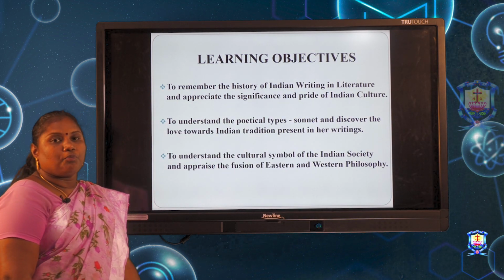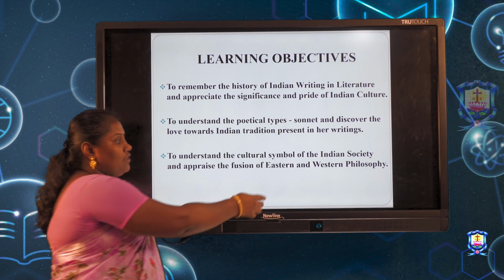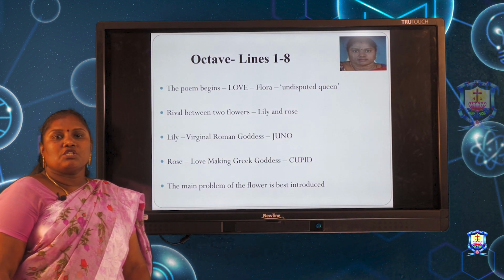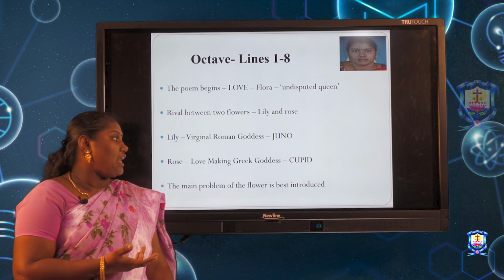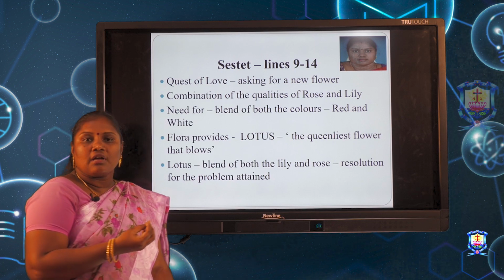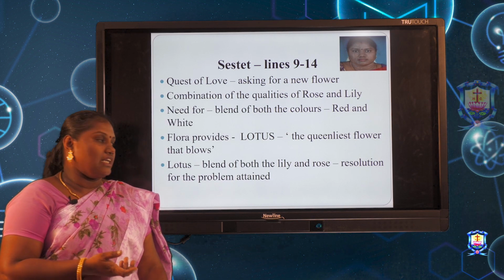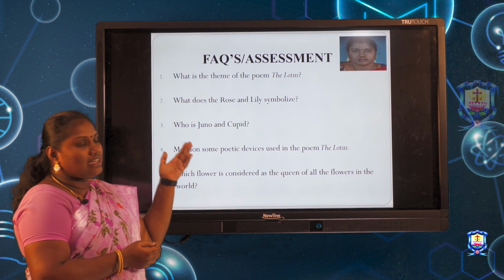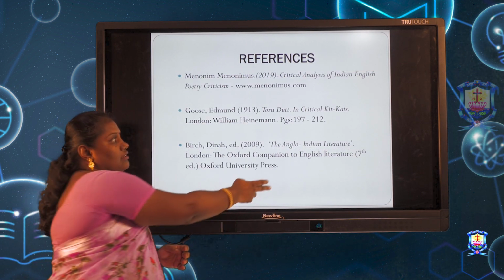Toru Dutt - The Lotus, Indian Writing in English, Charmaigne, TEL2023G01